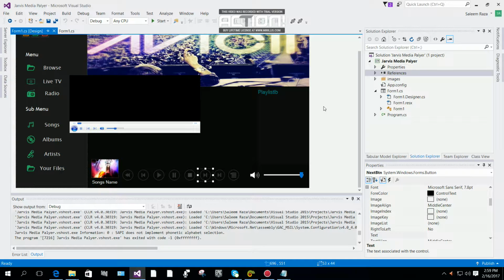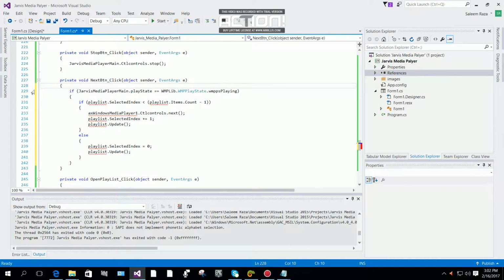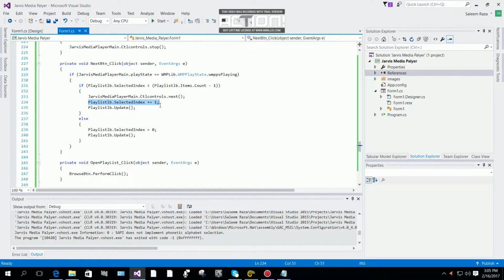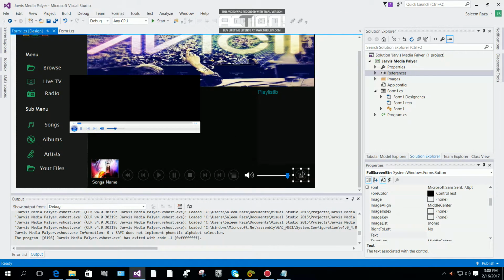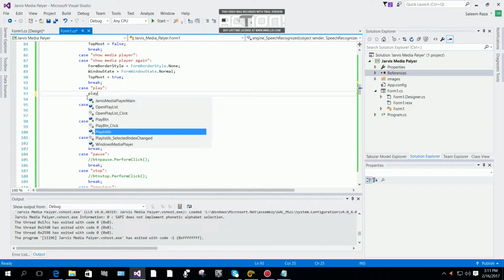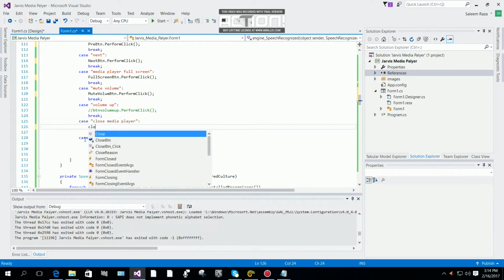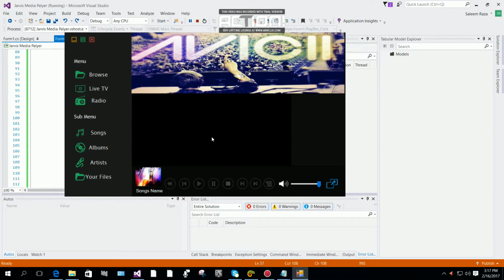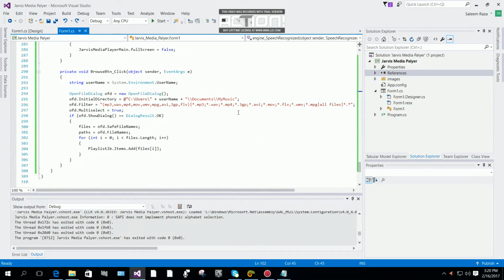How To Make Simple Jarvis Media Player C# Part 4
Jarvis Media Player C#